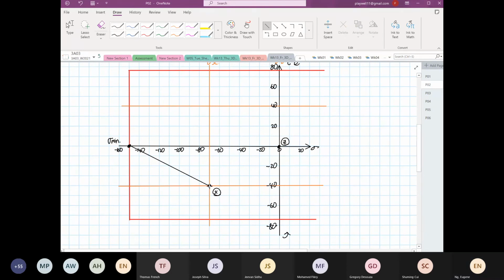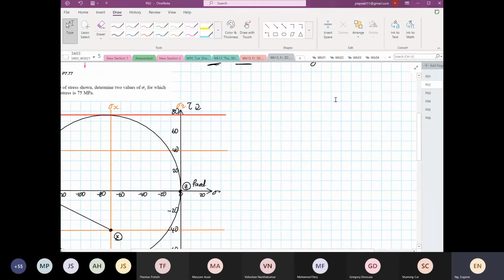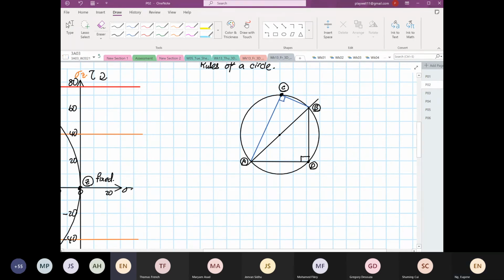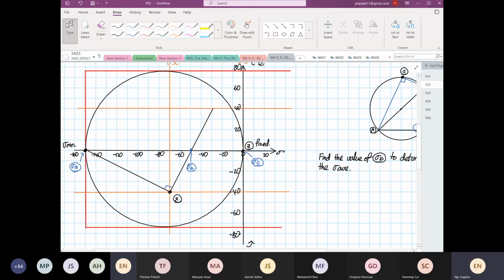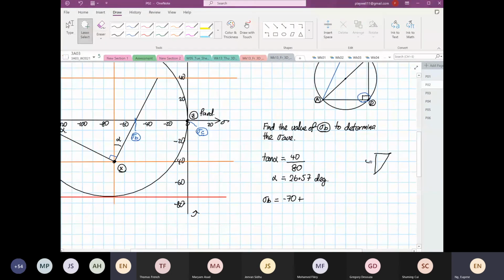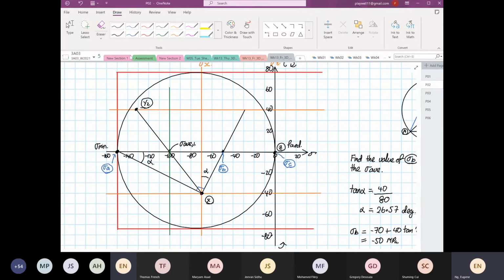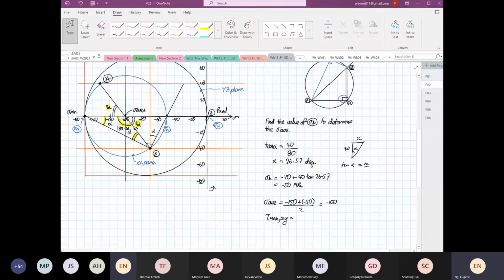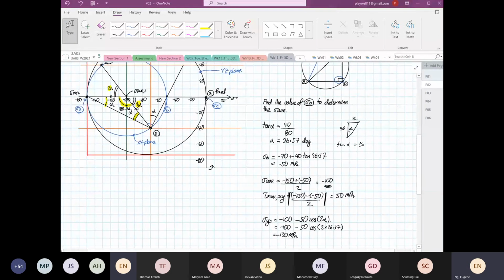W13 Fr 3D Yield P2